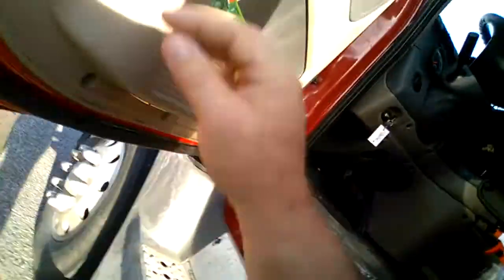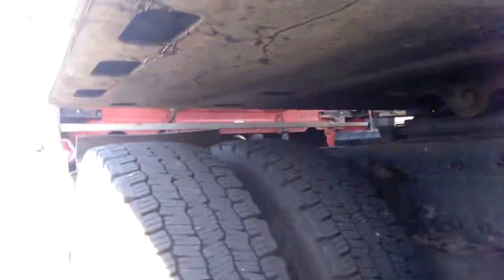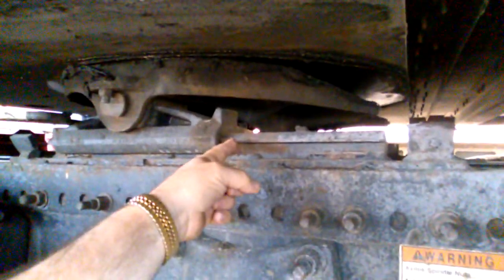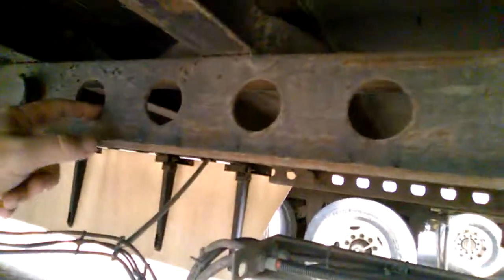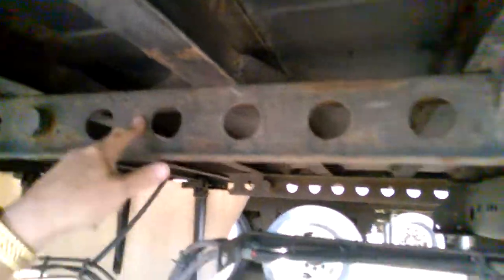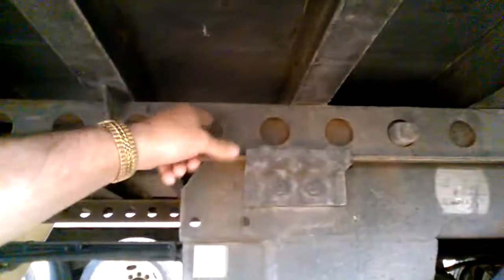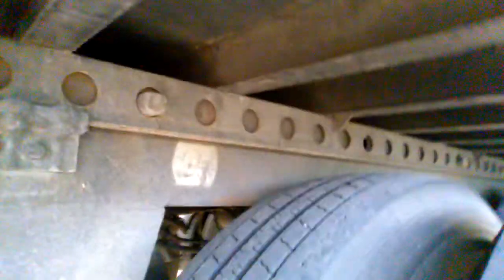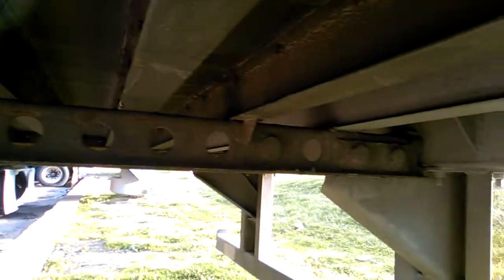How to adjust trailer tandem weight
How to adjust tandem slide to spread out weight on semi. Tractor trailer